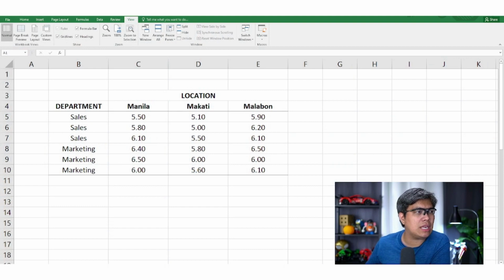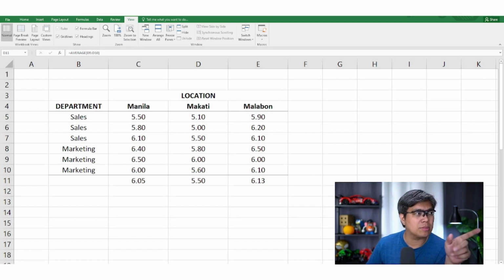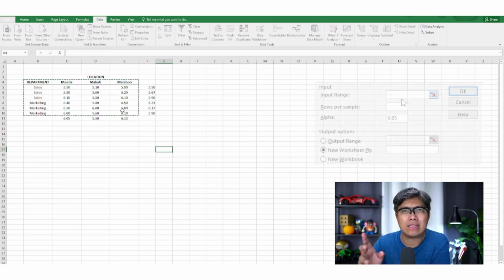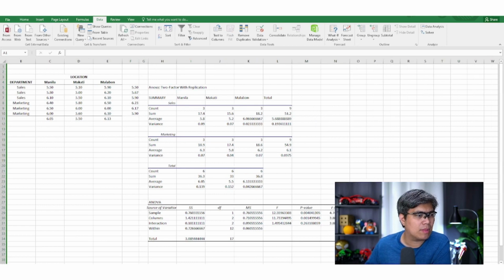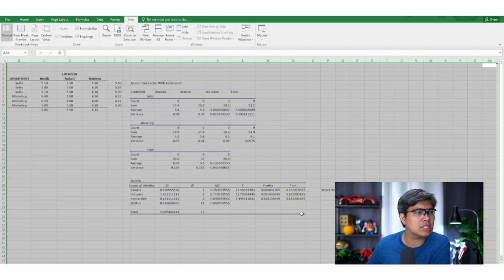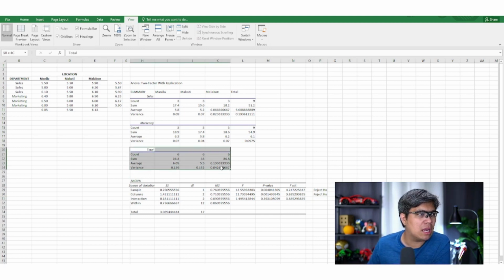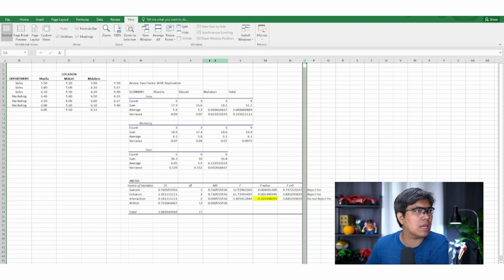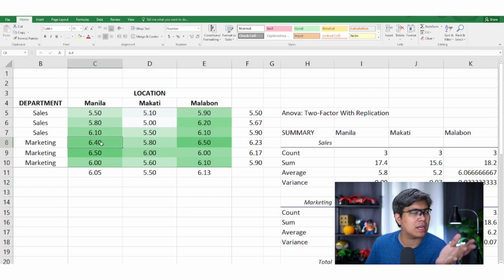How To Test For ANOVA Factorial...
This tutorial is all about conducting hypothesis testing with Analysis Of Variance (ANOVA) using Factorial Design...